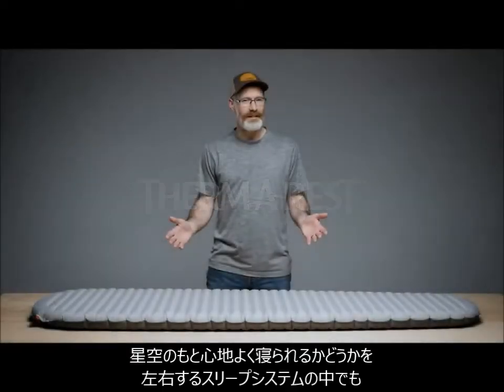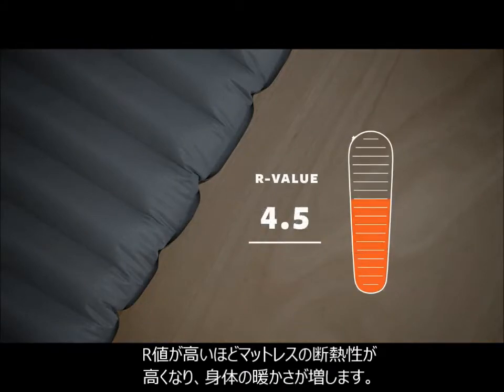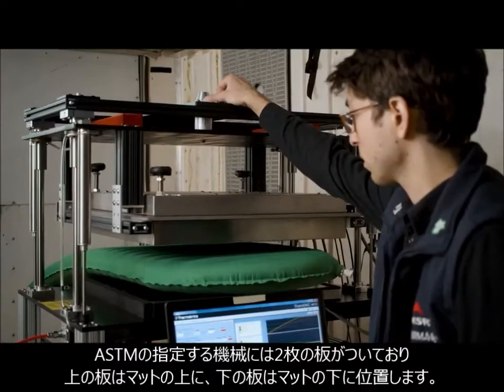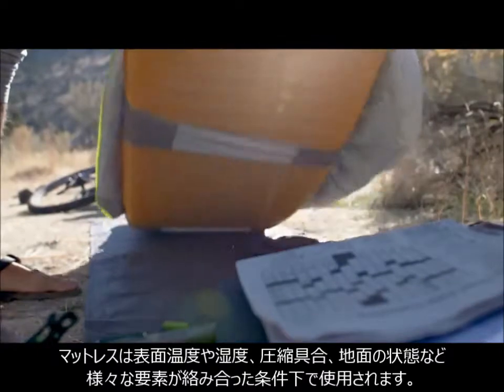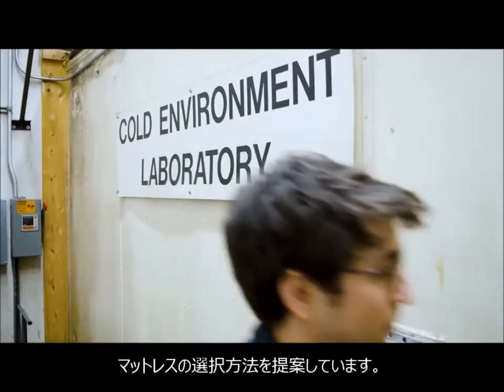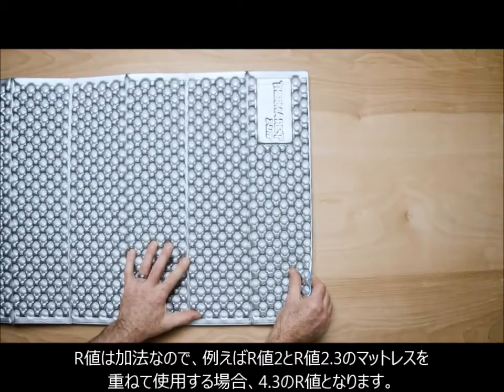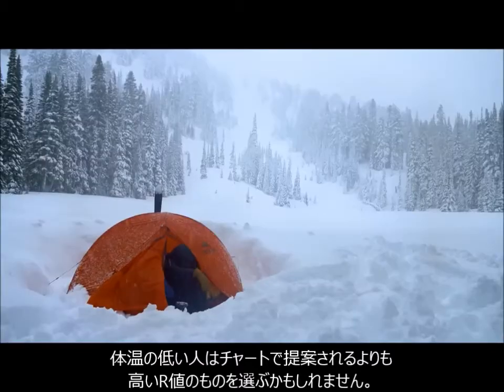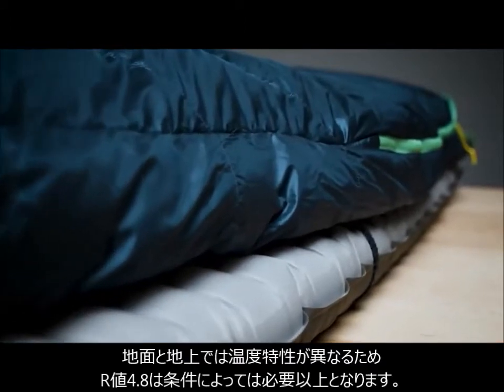ASTMのR値が基準となりました。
2020年から、アメリカのアウトドアギアメーカーはマットレスを国際規格ASTM F3340-18の基準に則ったR値に統一しました。
これまでは、各社が独自の基準でR値を表示していたため比較ができませんでしたが、これからは容易に、正しく比較することができます。